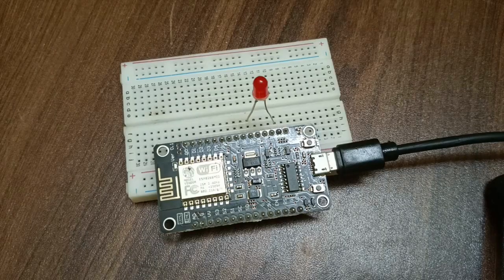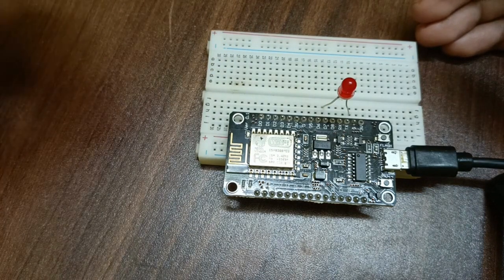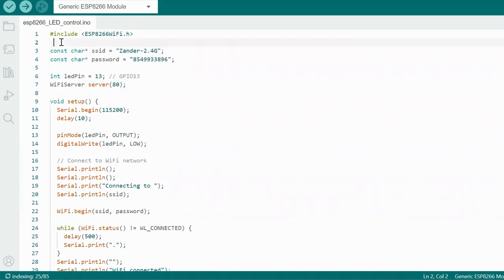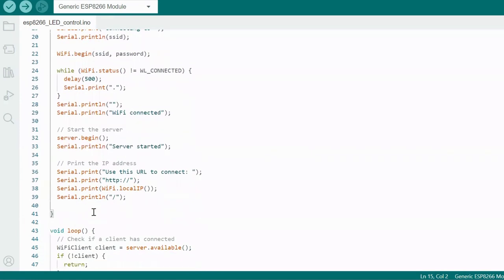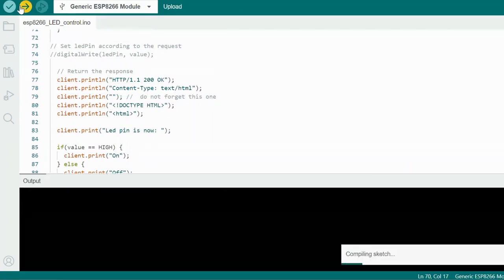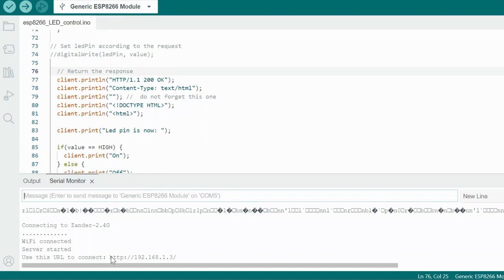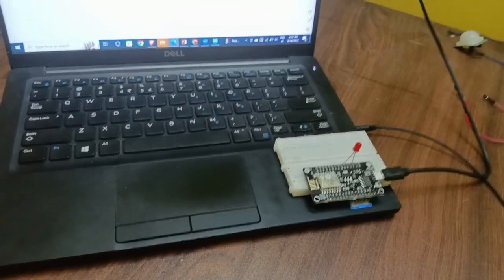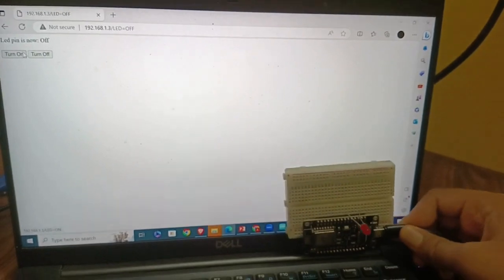Controlling LED from webpage - Project 8 - IoT for Beginners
This is an overview of the Project we are going to cover as part of "IoT for Juniors" Course on SkillAnything.com. You may either learn it yourself by taking our self-paced course "IoT for Juniors" ) OR to learn it under the guidance of an expert trainer, join our instructor-led live course